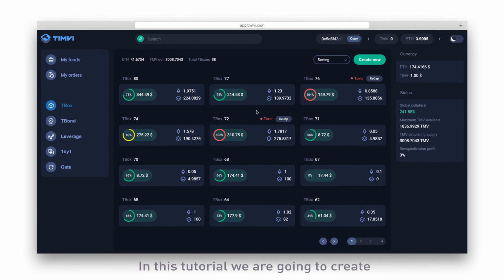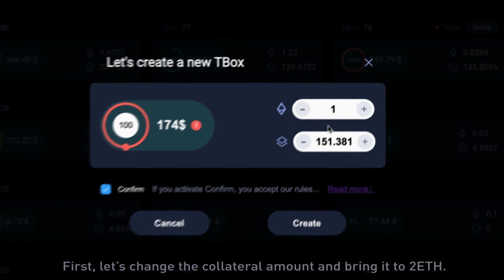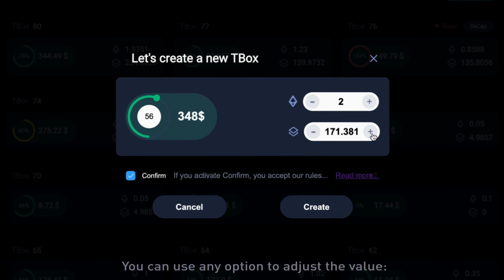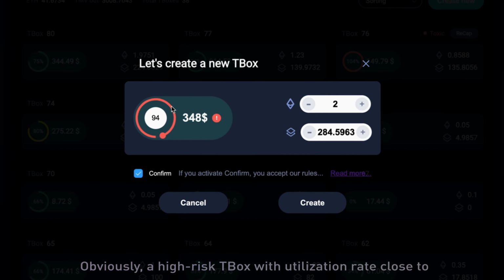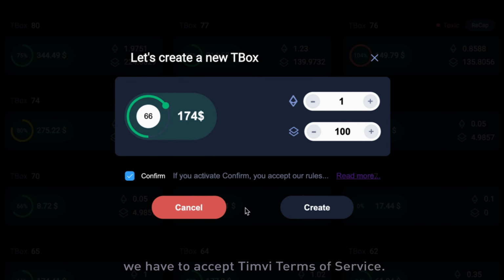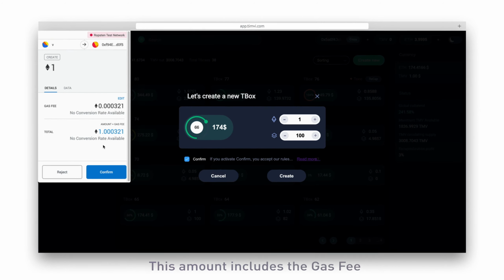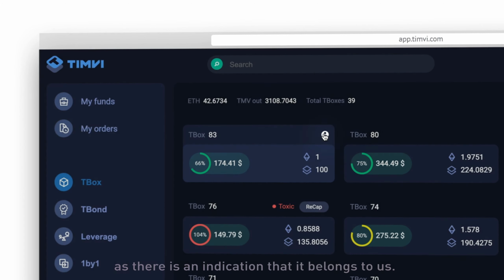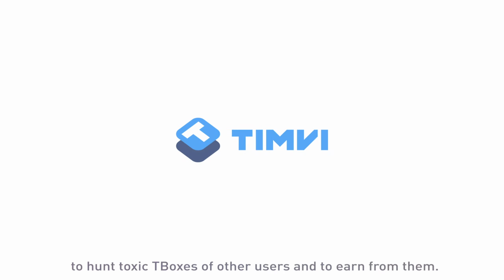Timvi Lesson 1 How to create a TBox